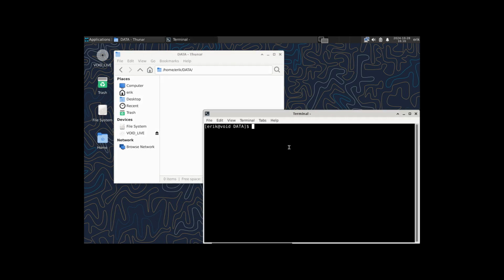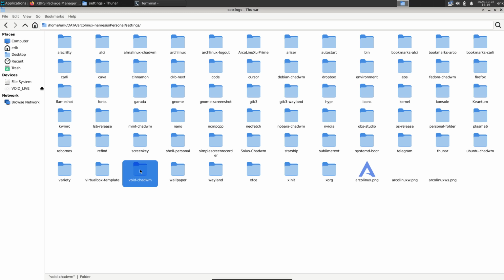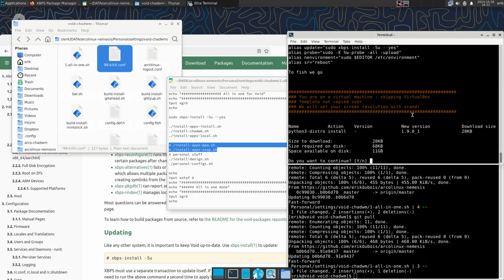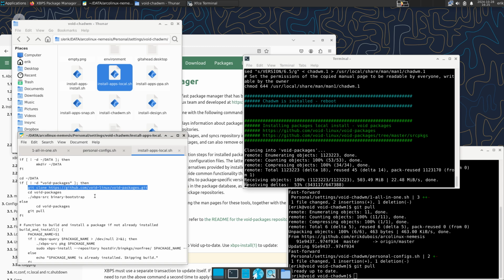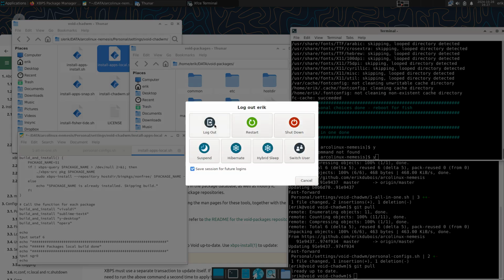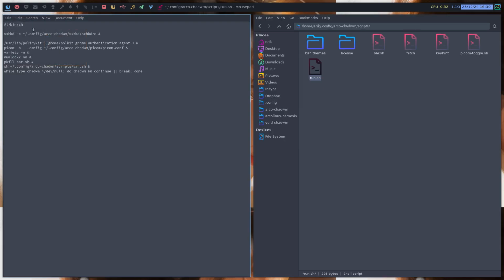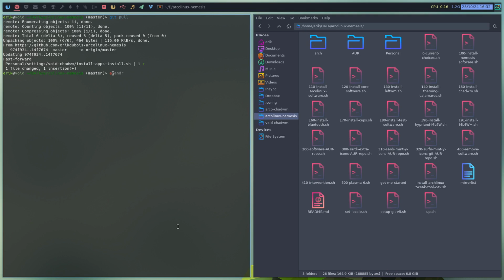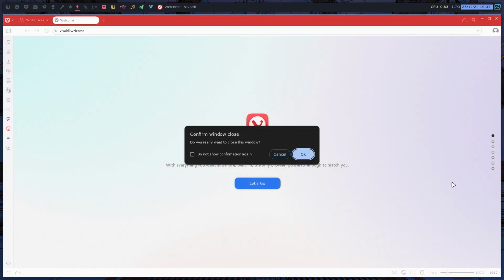Arco : 4318 Void Linux - migrating ArcoLinux Chadwm to Void linux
we can migrate to many distros